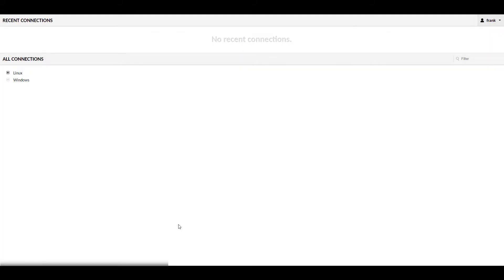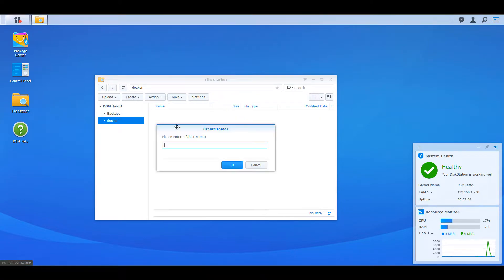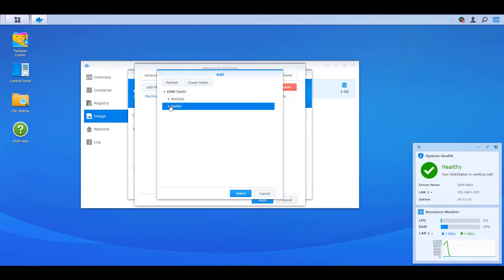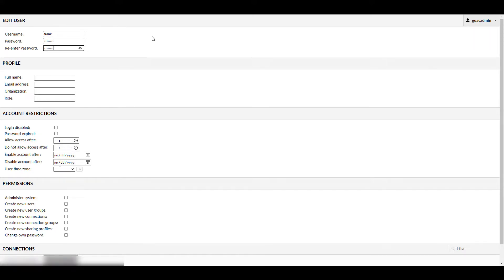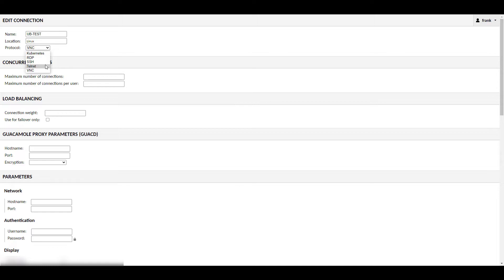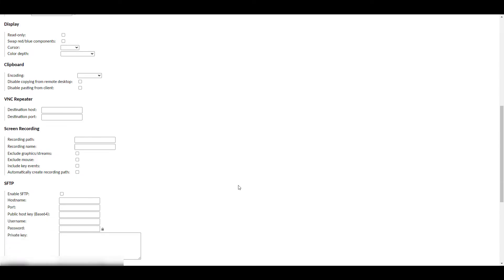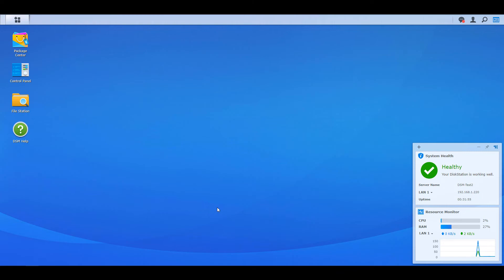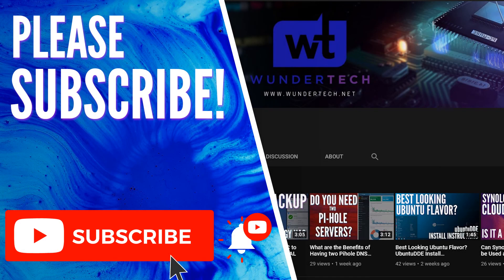How to Setup Apache Guacamole on a Synology NAS! (Tutorial)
This tutorial will show how you can setup Apache Guacamole on a Synology NAS using Docker! Full setup tutorial that shows all steps! While we do our best to provide accurate, useful information, we make no guarantee that our viewers will achieve the same level of success. WunderTech does not assume liability nor responsibility to any person or entity with respect to damage caused directly or indirectly from its content or associated media. Use at your own risk.